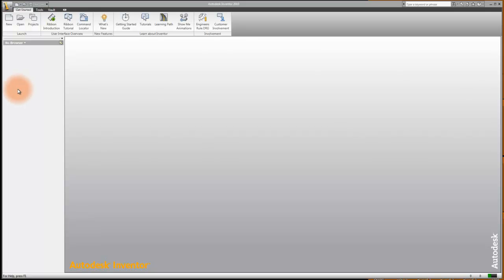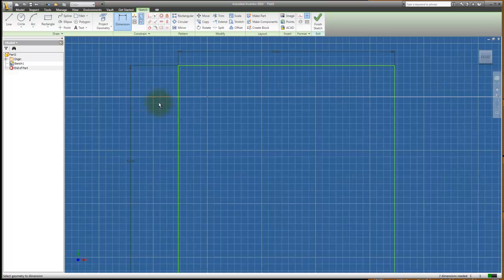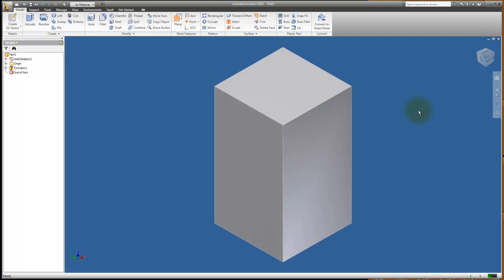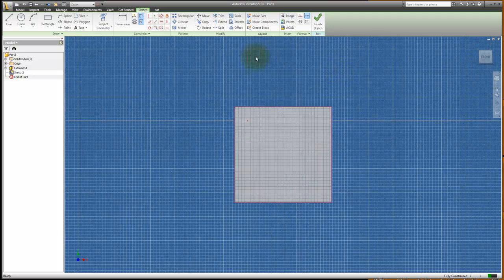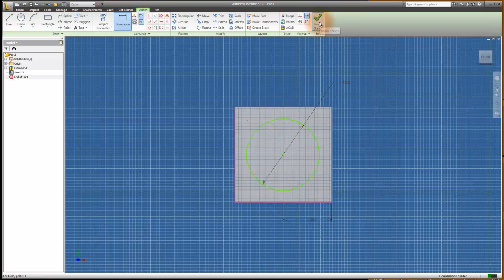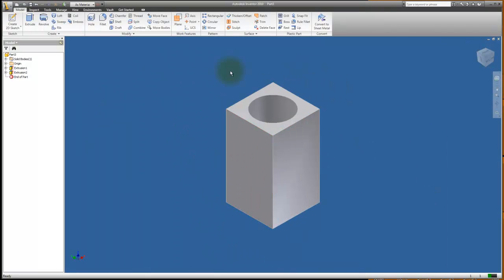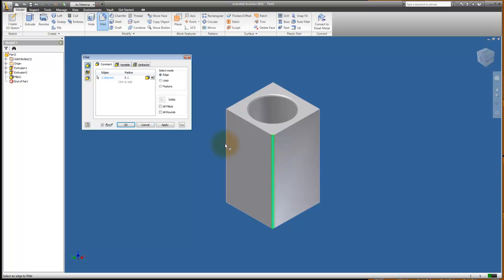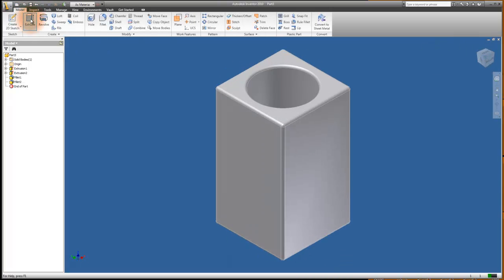Autodesk Inventor Tutorial || Pencil Holder || Part 1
Autodesk Inventor Tutorial Part 1